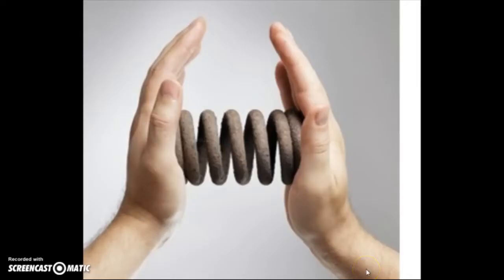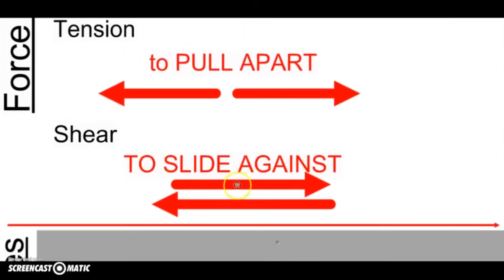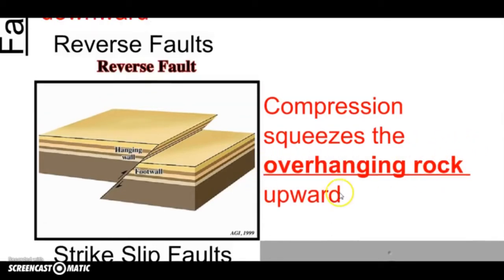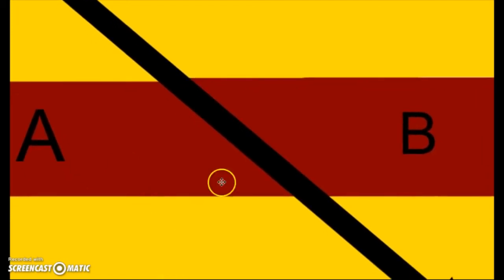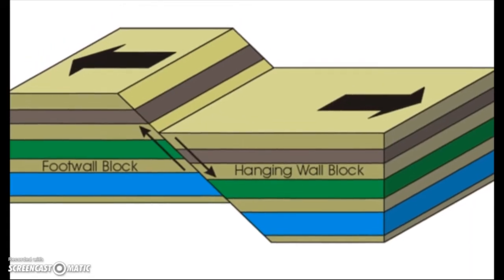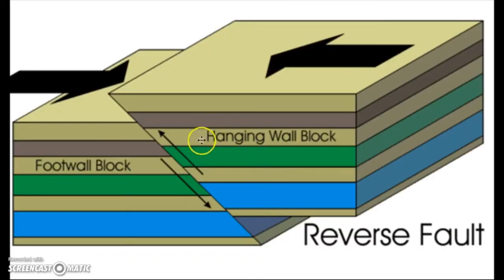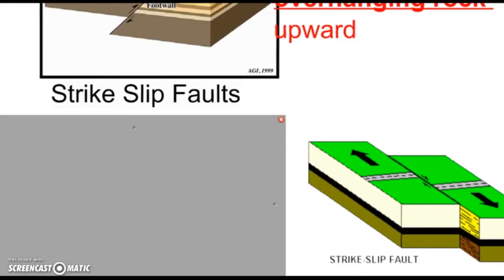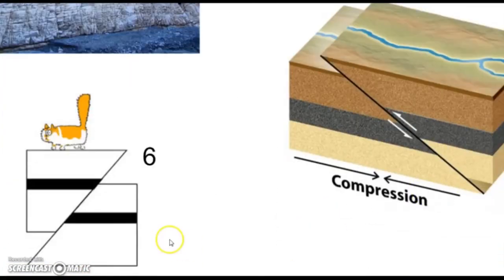Fault Types Explained! Understand Normal, Reverse, & Sheer faults | Earth Science Notes